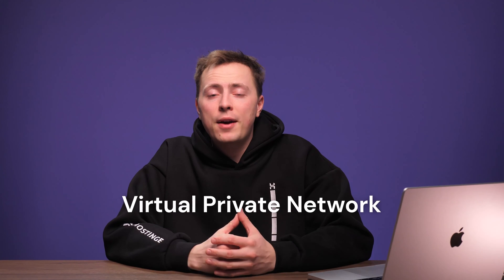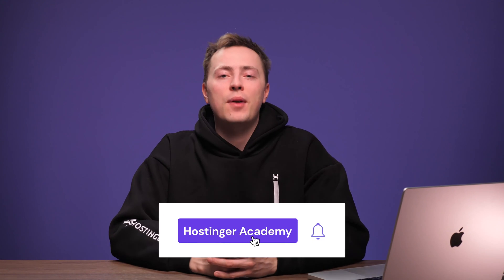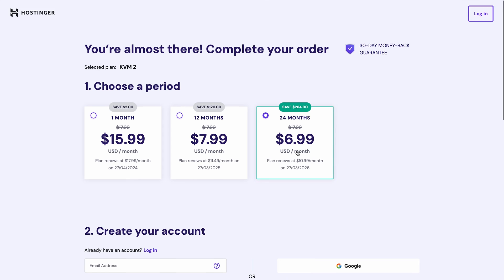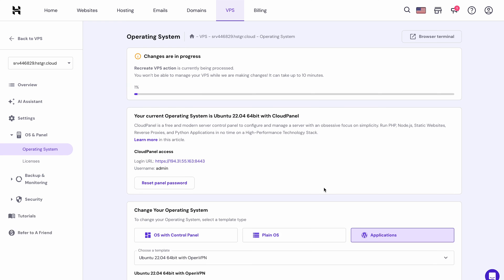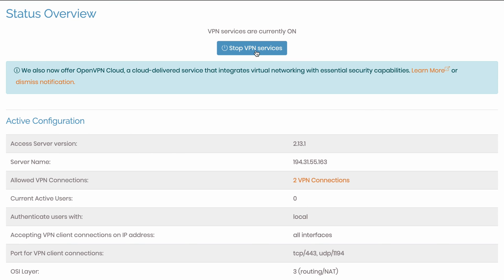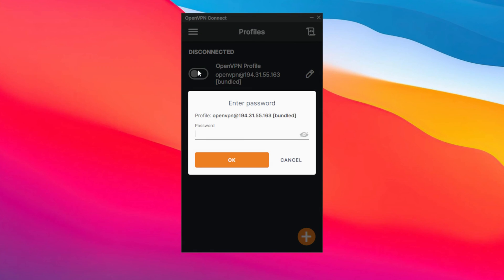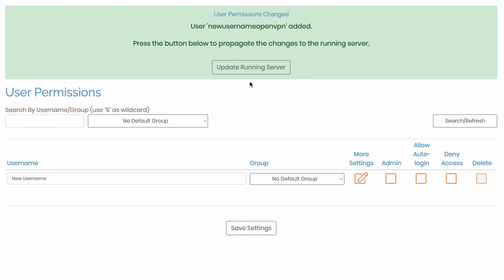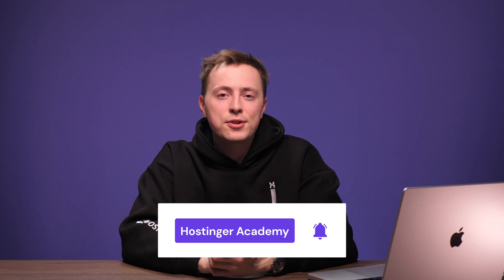How to Make Your Own VPN Server in 2025 | EASY OpenVPN Setup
Want to take control of your online privacy? This video dives into creating your own secure VPN using Hostinger’s VPS and OpenVPN environment. We'll guide you through the entire process – step-by-step, from setting up the server to connecting your devices. Simply watch and learn how to make your own VPN with hPanel.

📌 Handy Links

⭐ Follow Us ⭐

🕒 Timestamps

00:00 - Introduction

How to Make Your Own VPN
02:01 - Install OpenVPN on a Linux VPN Server
04:20 - Set Up OpenVPN Dashboard and Account
05:31 - Change the Routing Setting in OpenVPN
06:03 - Connect Linux VPN Server to Other Devices
07:19 - Manage the VPN Server’s Users
08:09 - Test a Linux VPN Server Running OpenVPN

Setting up your own Virtual Private Network (VPN) enhances your online privacy and security. With it, you’ll add a layer of security to your internet connection while also having the ability to customize it.

Fortunately, setting it up isn’t that complicated! In this video, you’ll learn how to make your own VPN in only several simple steps:
👉 Install OpenVPN on a Linux VPN server
👉 Set up OpenVPN dashboard and account
👉 Change the routing setting in OpenVPN
👉 Connect Linux VPN server to other devices
👉 Manage the VPN server’s users
👉 Test a Linux VPN server running OpenVPN